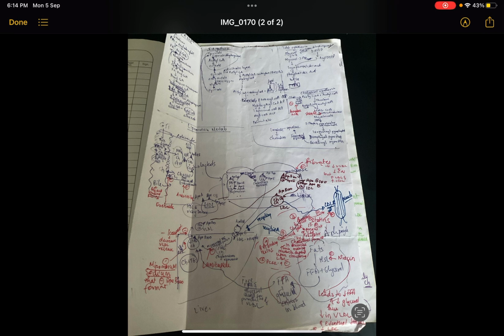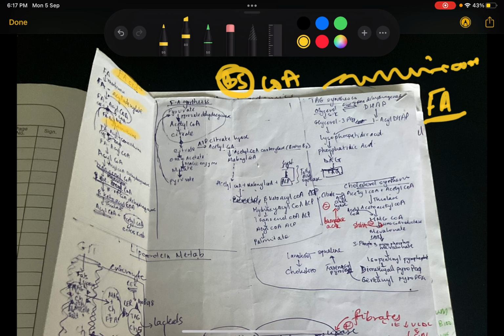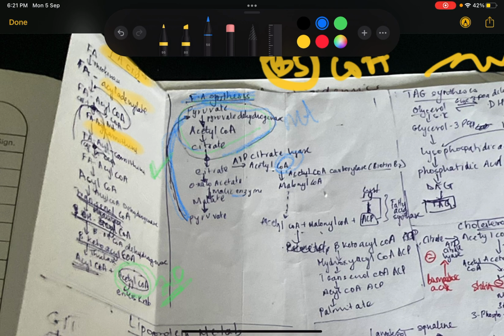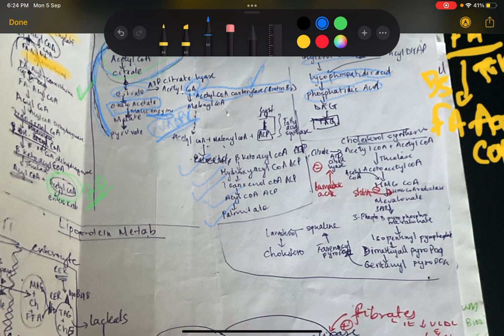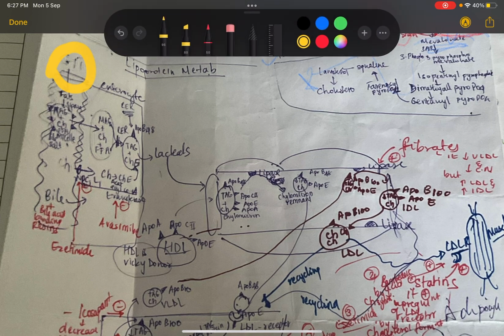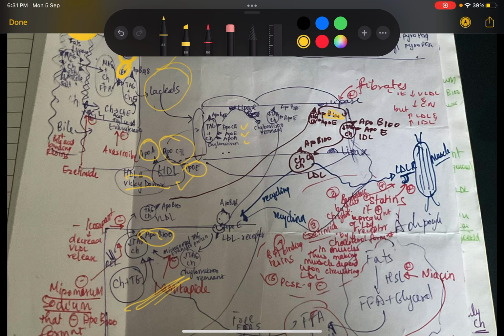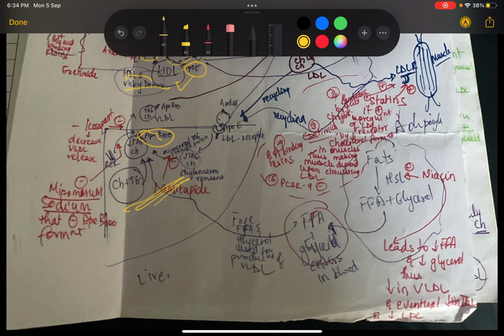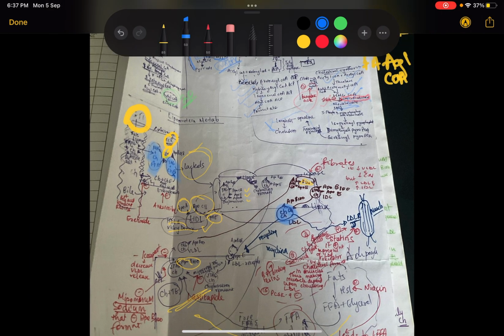Fats and Hypolipidemics explained ASAP